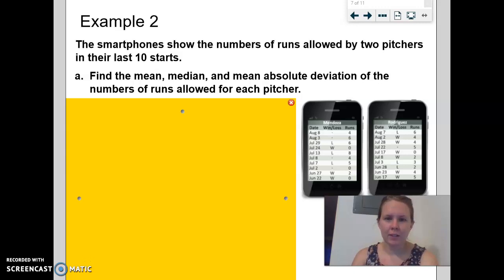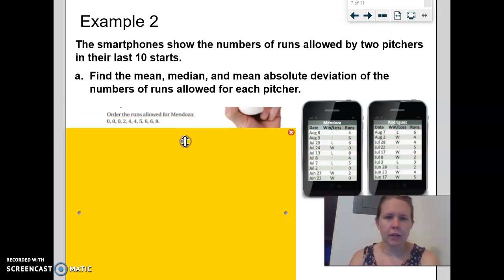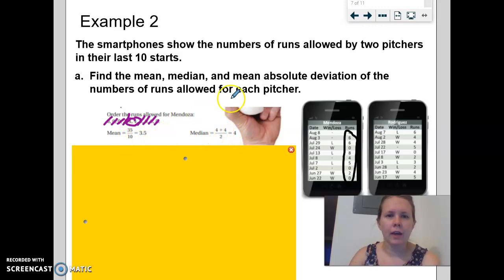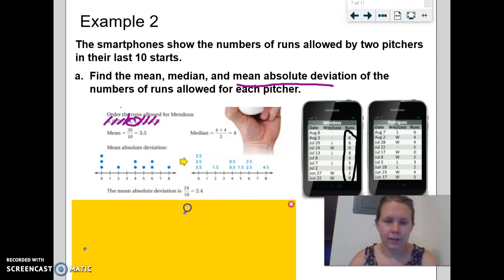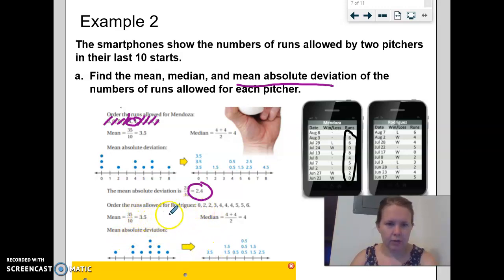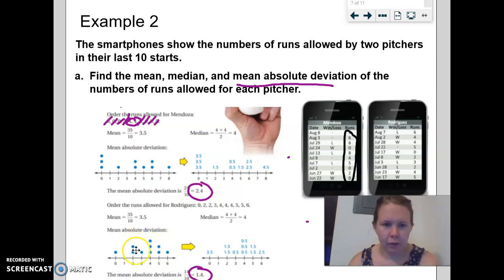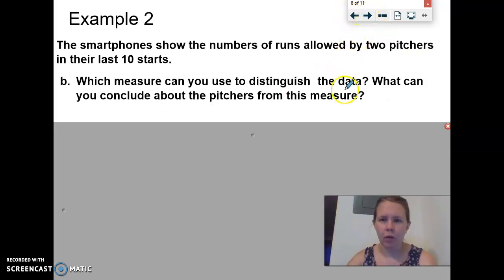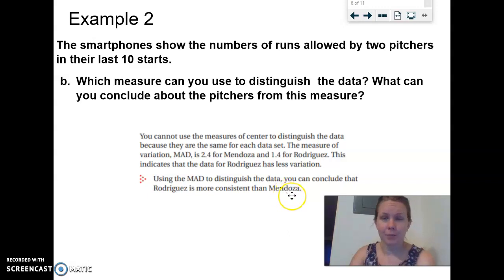7th Grade Lesson 9.5 Mean Absolute Deviation-Part 2